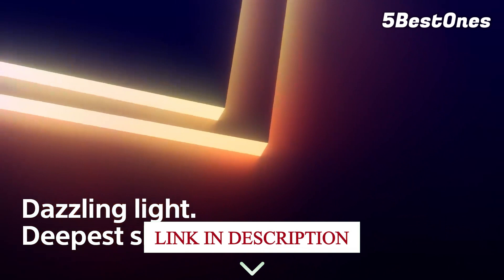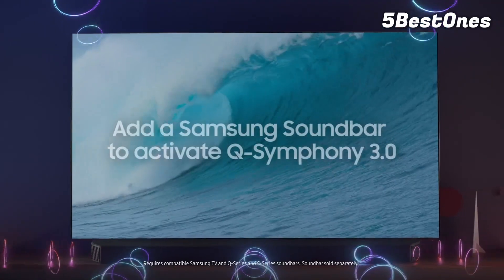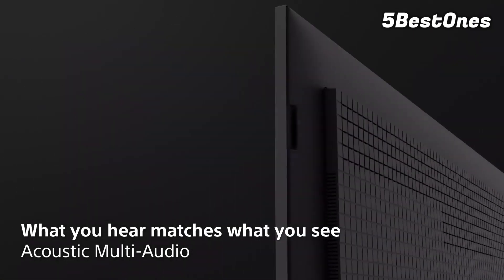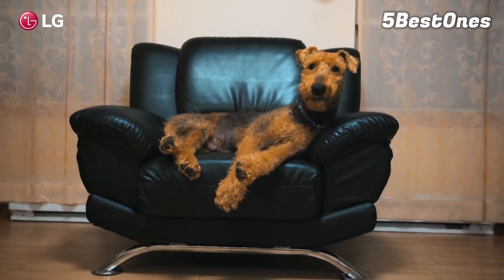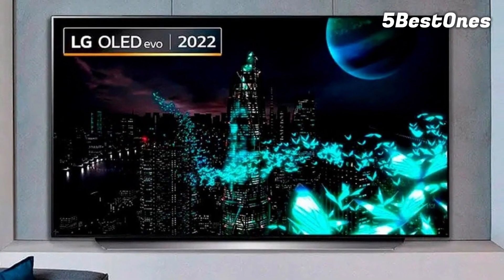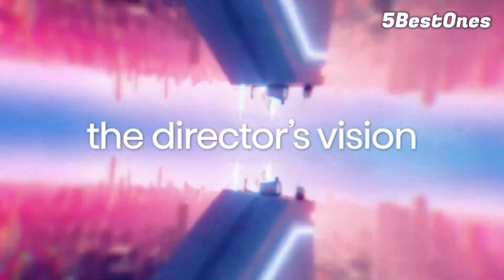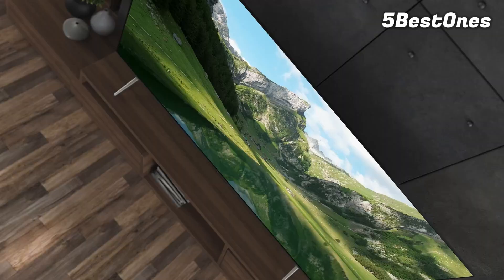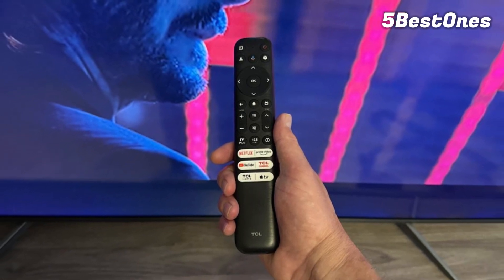Best Gaming TV's 2024 {Who Is the new winner of 2024}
► 5.Samsung S90C OLED
► 4.Sony X93L/X93CL
► 3.LG C2 OLED
► 2.Hisense U8/U8K
► 1.TCL Q6/Q650G QLED